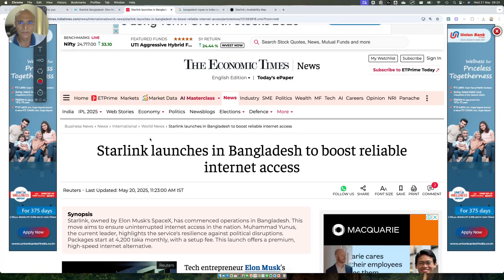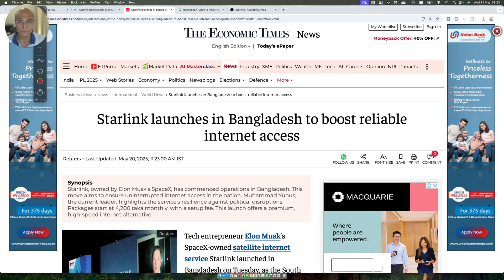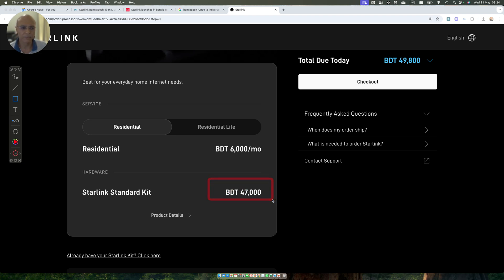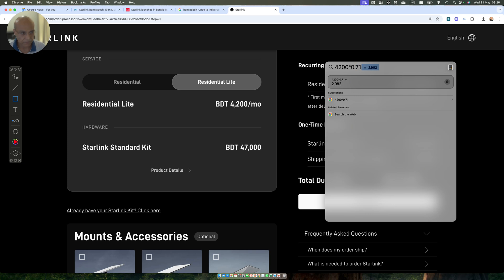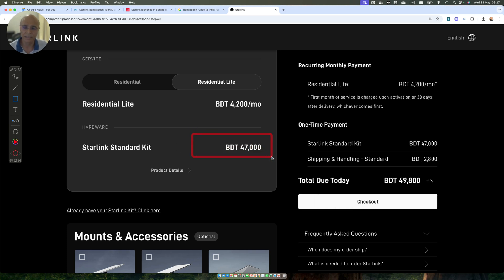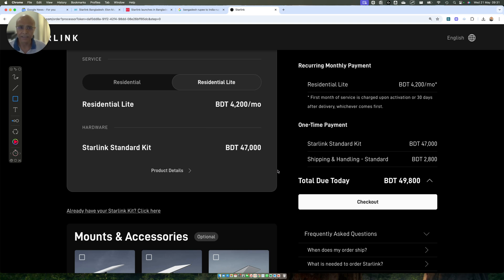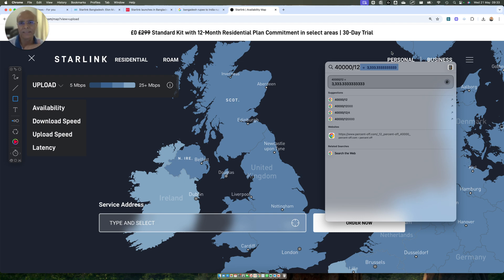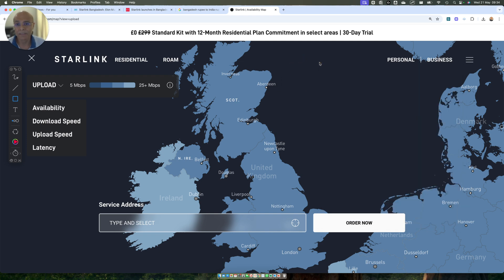Starlink in Bangladesh: What It Reveals About India's Future Pricing & Plans!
🚀 Starlink has officially launched in Bangladesh, and this could be a preview of what we can expect when Starlink arrives in India. In this video, I break down the pricing, plan features (Residential vs Residential Lite), device cost, network priority, and compare them to typical Indian broadband and FWA alternatives.

💡 Key highlights covered:

Difference between Starlink Residential and Residential Lite

Starlink Bangladesh prices converted to Indian Rupees

Whether the standard kit is free or paid in India

Why upload speed is a serious bottleneck

A detailed technical explanation using satellite beam capacity and network slicing

How it compares to Indian broadband (Airtel, JioFiber, BSNL)

Is Starlink worth it in India? Who should consider it?

📉 Cost comparison:

Starlink Residential ≈ ₹8,500/month (with kit amortized)

Starlink Lite ≈ ₹7,000/month

Indian broadband ≈ ₹800/month

📌 Conclusion: Unless you're in a remote area, Starlink will likely remain a premium backup or rural solution, not a mass-market alternative to fiber.